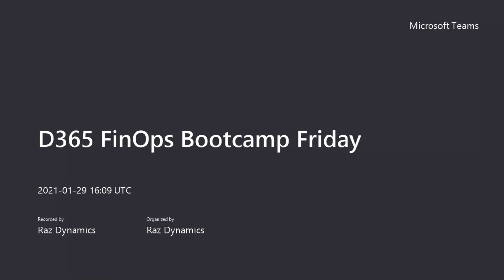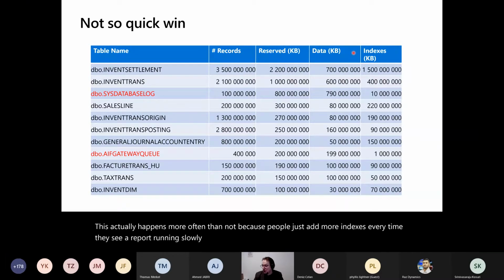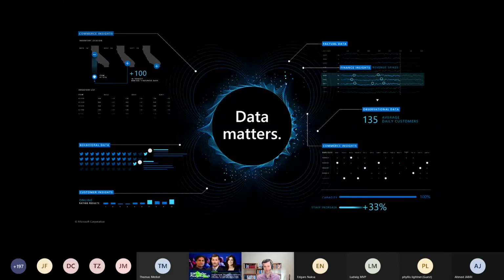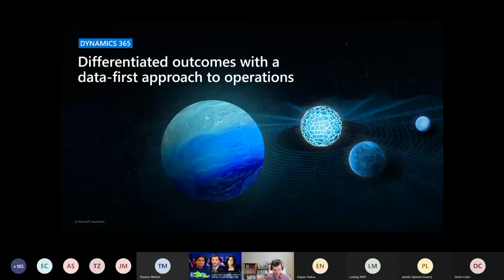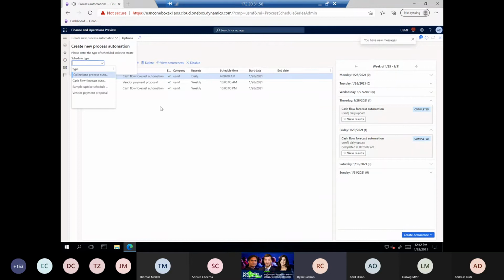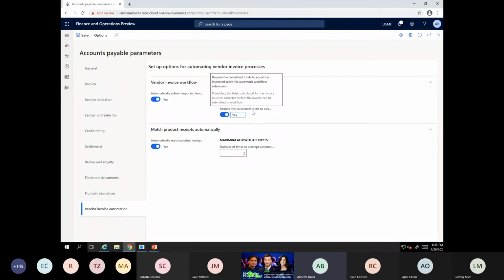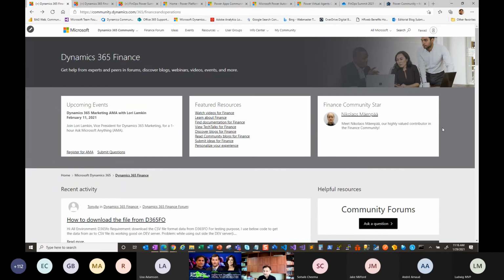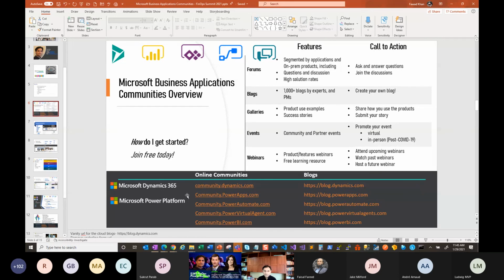Managing database size when upgrading legacy AX to Dynamics 365 - FinOps 2021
This session will provide introduction to database size topic when upgrading legacy Dynamics AX application to state-of-the-art Dynamics 365 applications in the cloud. It will include some practical advice on how to analyze and reduce DB size before upgrading, best practices, and tips how to maintain a healthy DB size. The session is intended for specialists who are familiar with Dynamics 365 F&O and AX architecture, but do not have much experience in this area. It can also be useful for people who want to understand the overall story of managing database size when upgrading from AX to Dynamics 365.